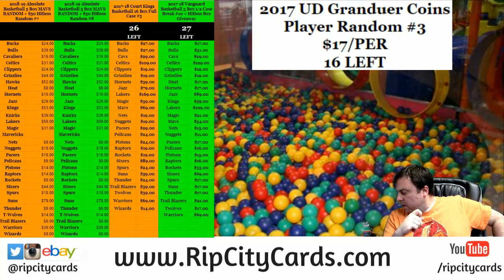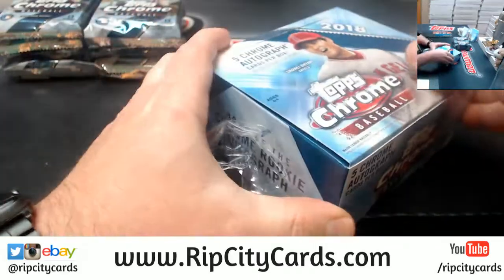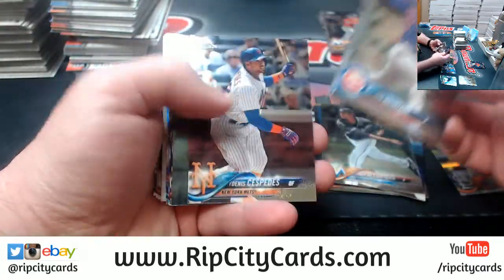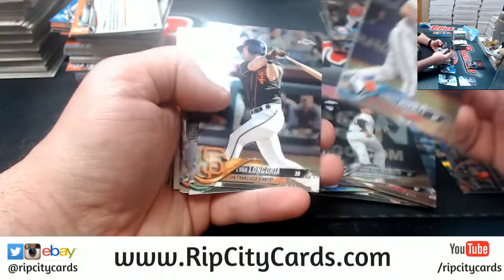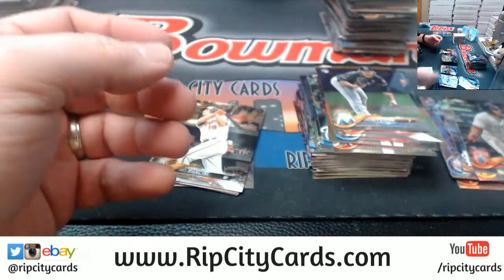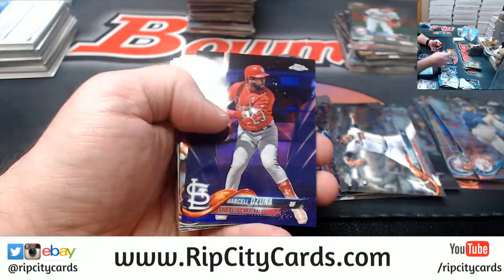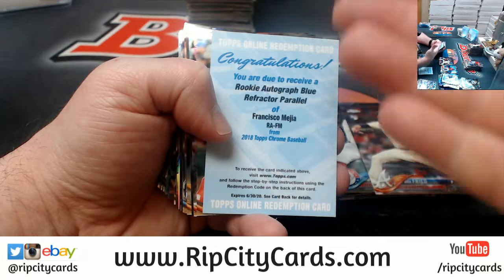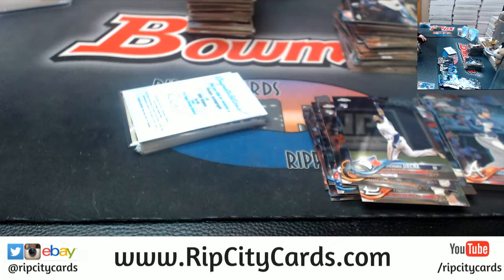2018 Topps Chrome Baseball Jumbo 2 Box #4 EBAY